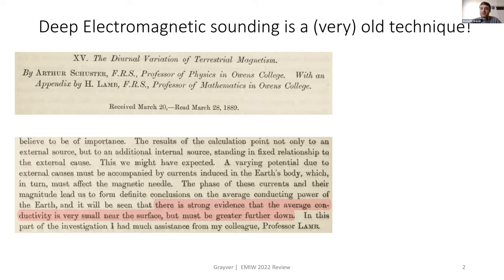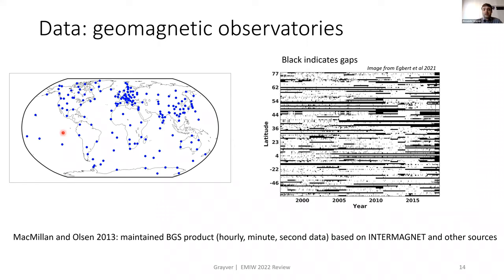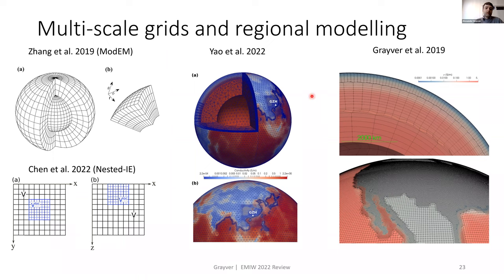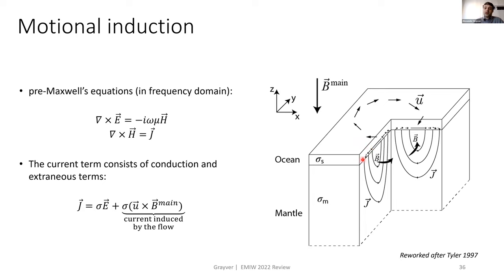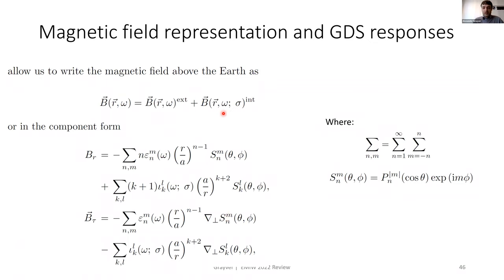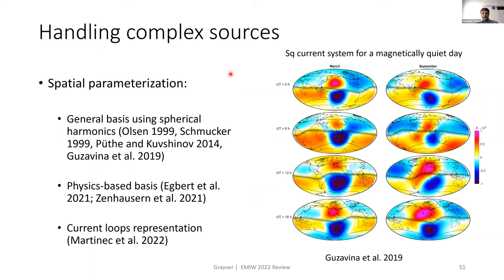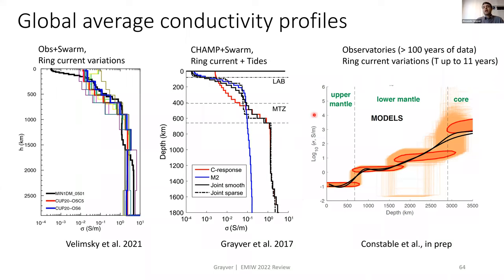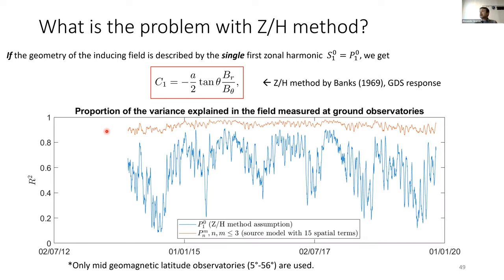EMinar 3.20: Alexander Grayver - Unravelling the electrical structure of the mantle with EM signals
This review presents the progress made in the last decade in the large-scale electromagnetic (EM) studies with natural EM sources, which span periods from seconds to years and have diverse origins. These mechanisms produce field variations that can image the subsurface electrical structure of Earth and Planets across different scales and depths from the surface to the lower mantle. The last decade has seen substantial progress in different areas related to the methods, data collection and 3-D numerical modelling of EM phenomena at mantle scales. Specifically, new methods on handling complex ionospheric and magnetospheric sources were proposed, accompanied by more efficient forward and inverse modelling tools that allowed us to combine several sources and constrain electrical conductivity on multiple scales simultaneously. Tidal magnetic signals due to oceanic tides were established as a new source to probe conductivity of the suboceanic upper mantle. Further, the launch of ESA Swarm satellites in 2013 with still ongoing successful operation have marked a new era in the field of large-scale EM induction, presenting a set of new opportunities and challenges. These developments were backed by continuing new lab measurements of electrical conductivity for mantle minerals at temperatures and pressures that are closer to the relevant conditions in the mantle. The latter enabled more accurate quantitative estimates of water content and temperature in the mantle. In parallel, crust and mantle conductivity models along with developed modelling techniques have become an integral part of geomagnetic field and geomagnetically induced currents (GICs) modelling workflows.